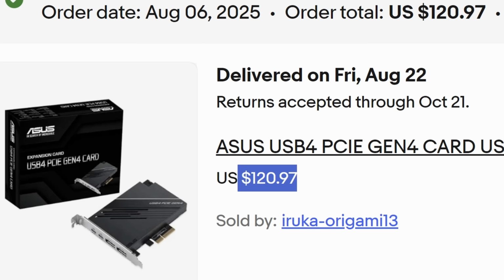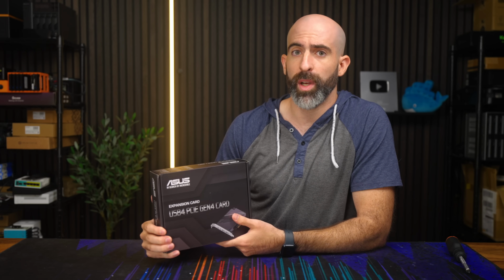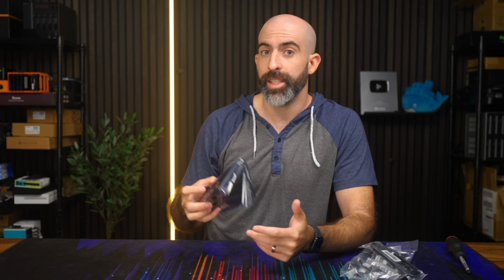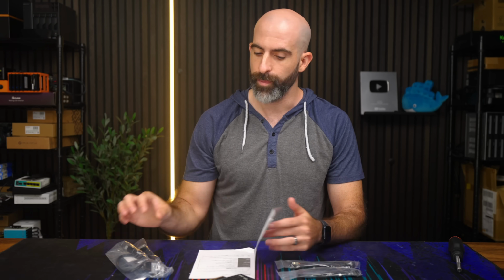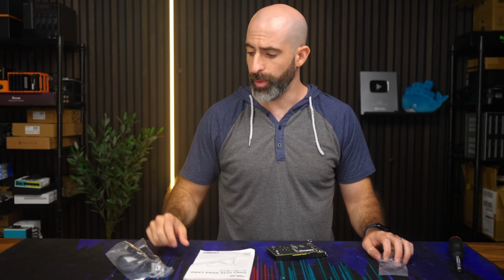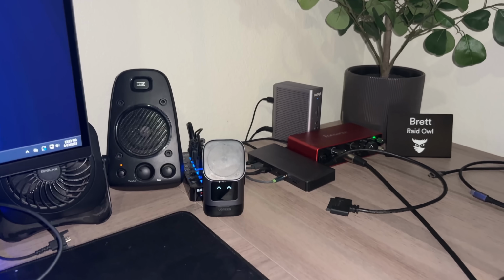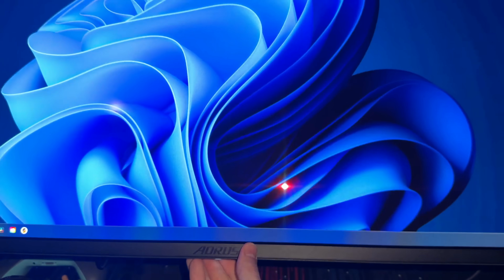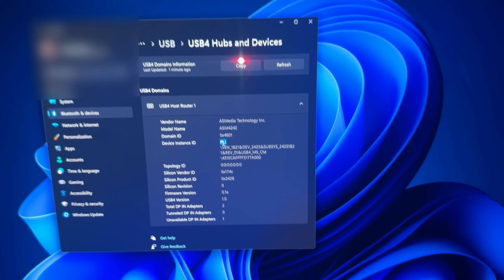Adding USB to my Threadripper build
ASUS TB4 Card
ASUS TB5 Card
Optical TB Cable

My Hardware:
Threadripper 9960x